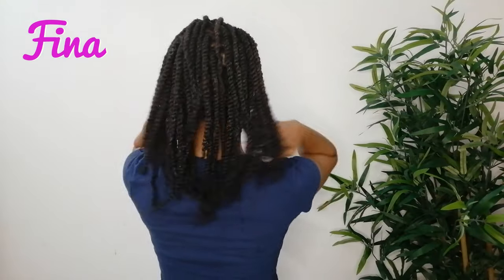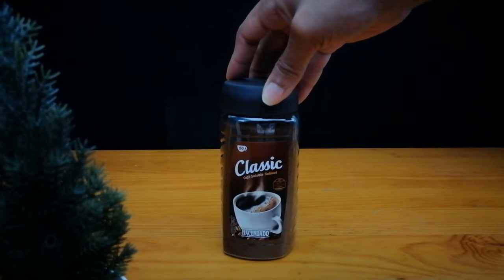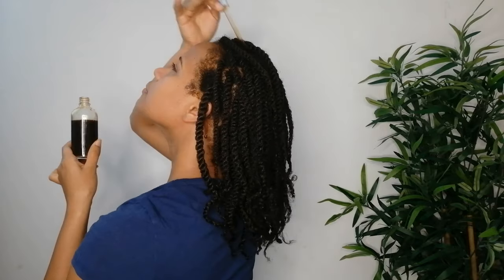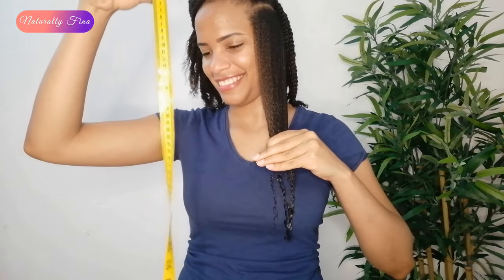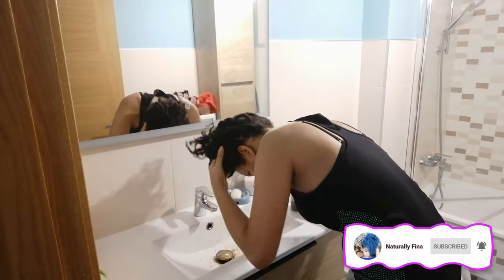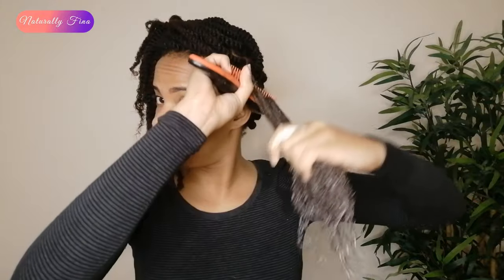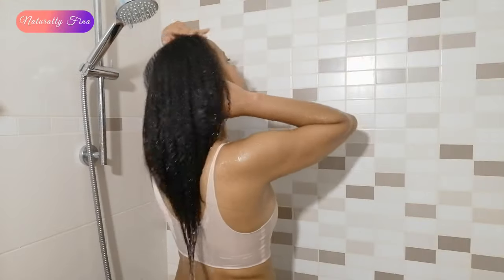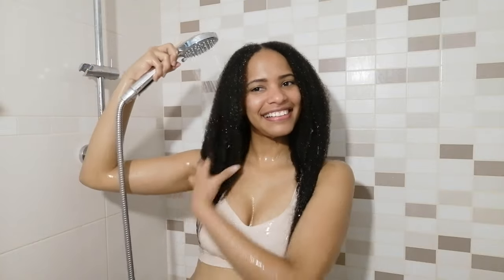Coffee For Hair Growth BEFORE AND AFTER RESULTS 😧😧 | Grow long and thick hair fast!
Hi guys!! I´ve been aplying coffee to my hair for 30 days and in this video I share with you the before and after results. Hope you like!!

🎀MORE ABOUT MASSIVE HAIR GROWTH🎀
TRIPLE HAIR GROWTH REMEDY, BEFORE AND AFTER